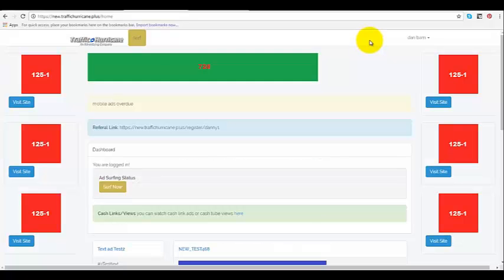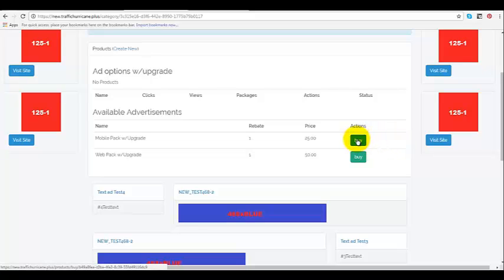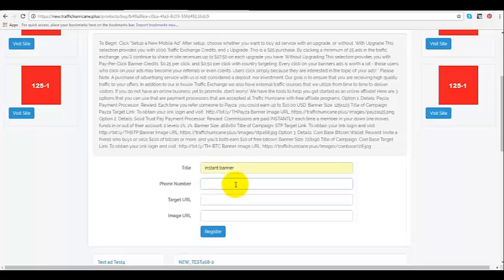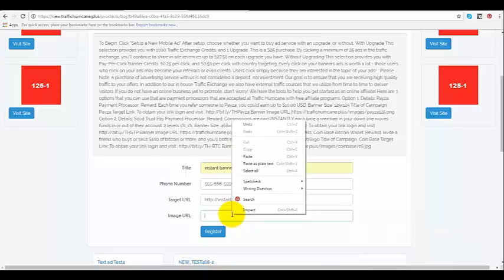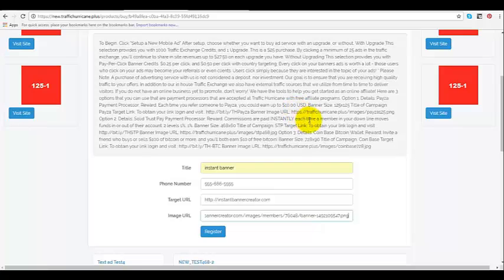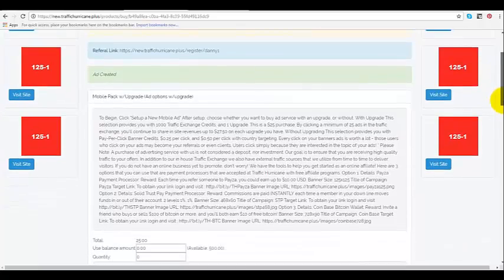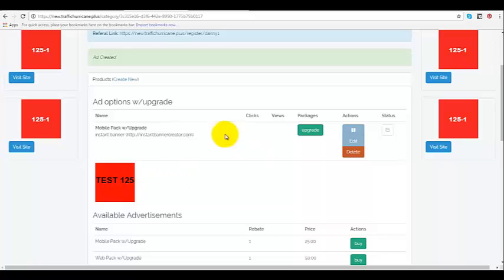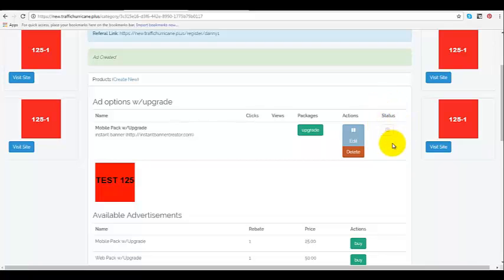TrafficHurricane.Plus - Video 8 - Setting up a Mobile App Upgrade